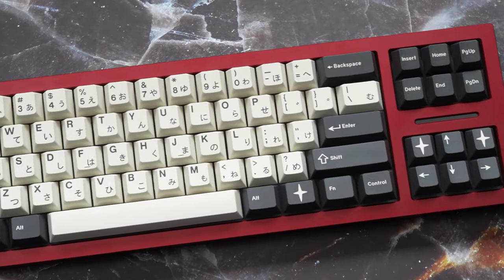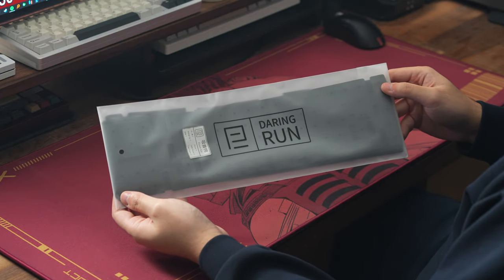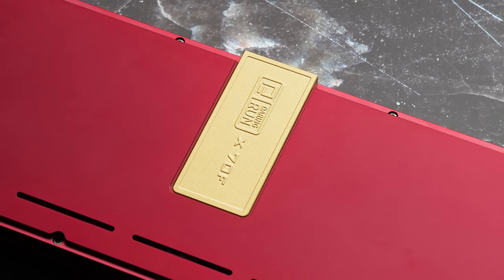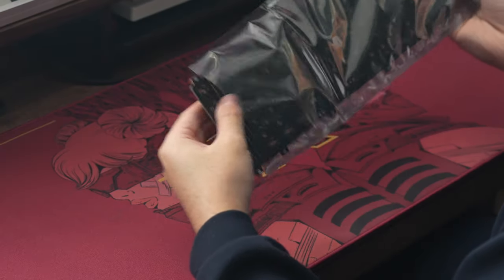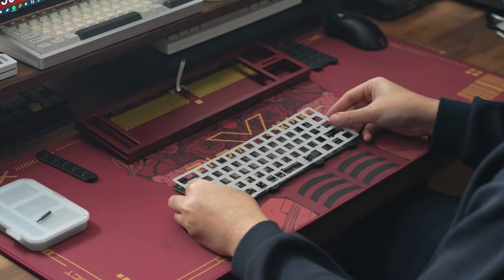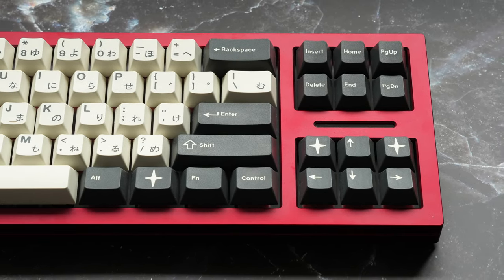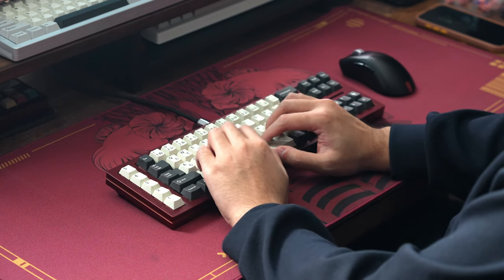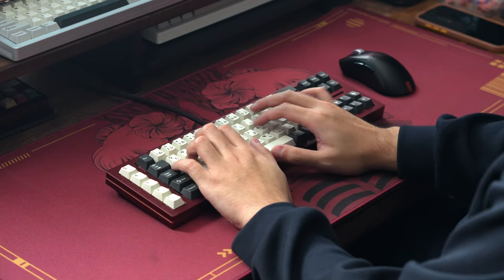The Daring Run DR-70F Is a $139 Steal